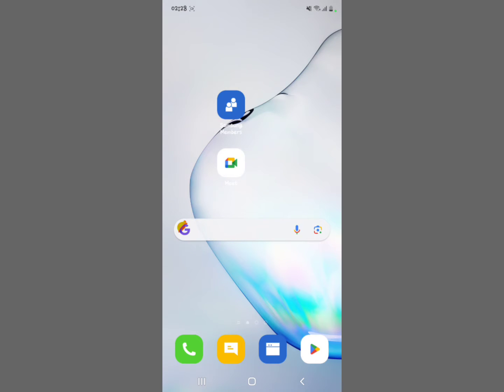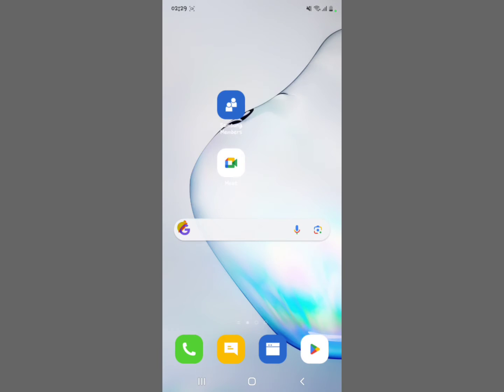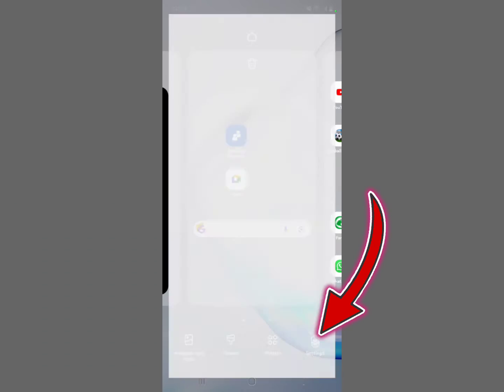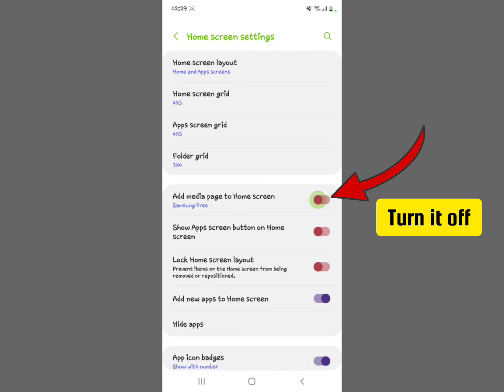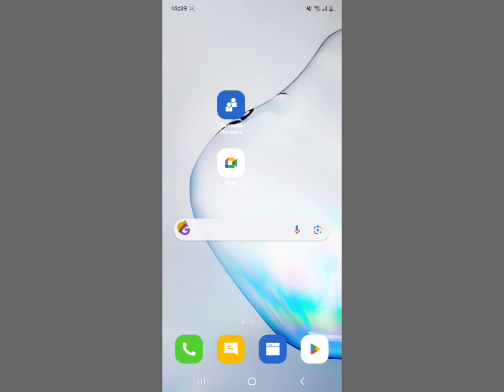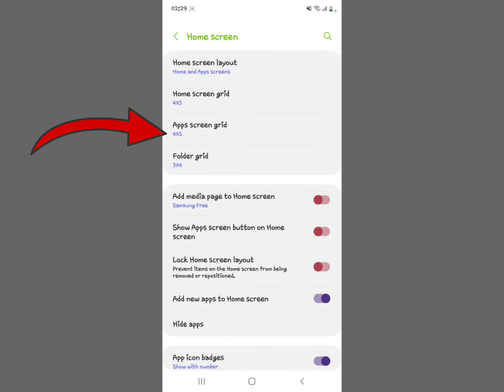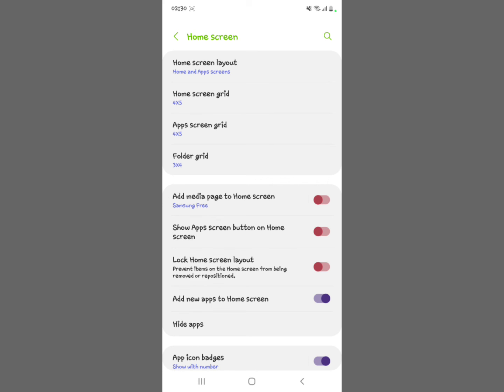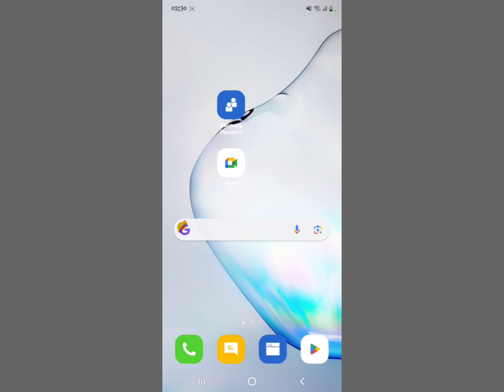How to disable samsung free from Homescreen when swipe to the Right on samsung updated 2024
in this video lets learn How to disable samsung free from Homescreen when swipe to the Right on samsung